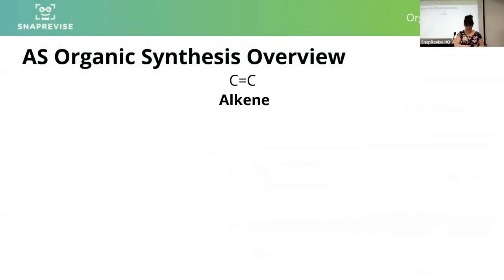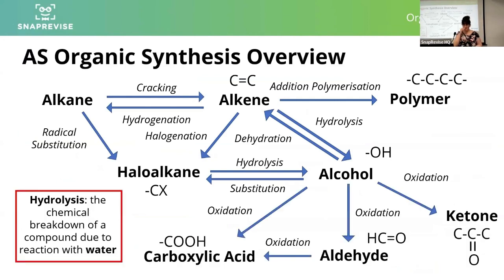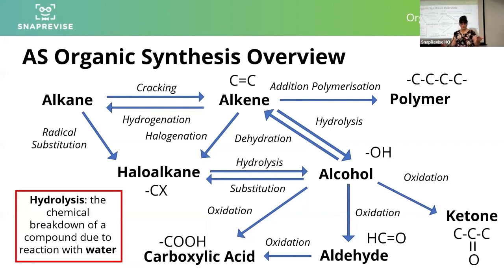AS Organic Synthesis Overview | A-Level Chemistry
An expert summary on AS Organic Synthesis for A-Level Chemistry. Covers everything you need to know for exams.